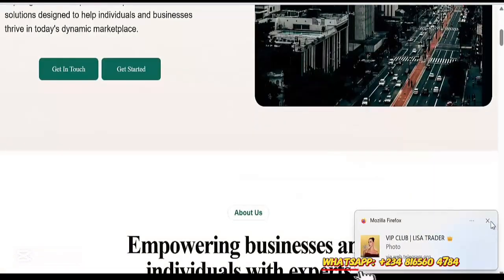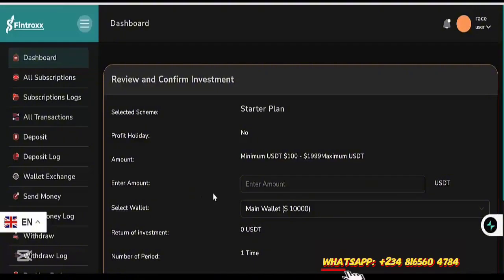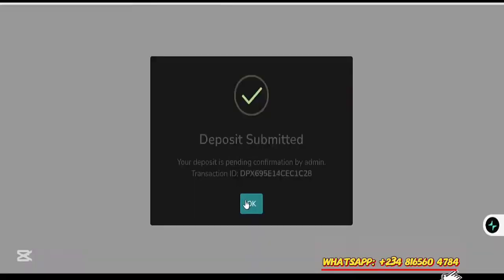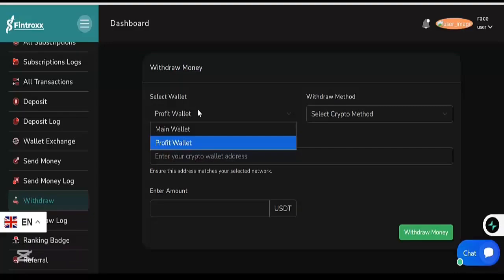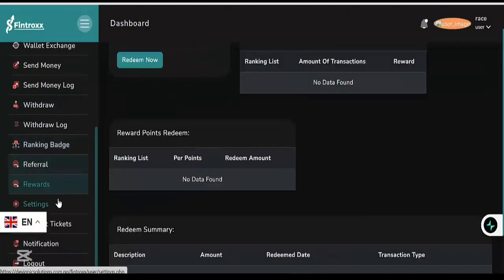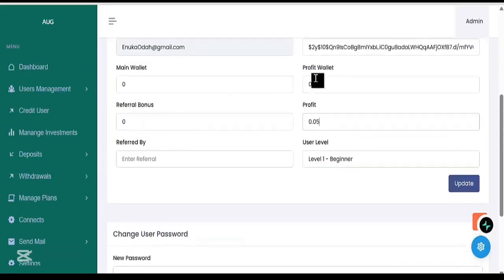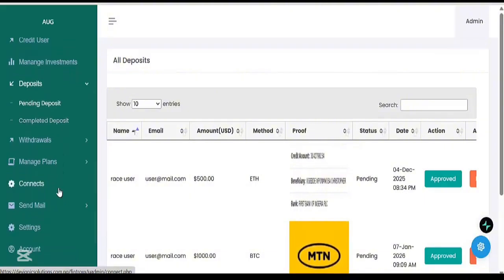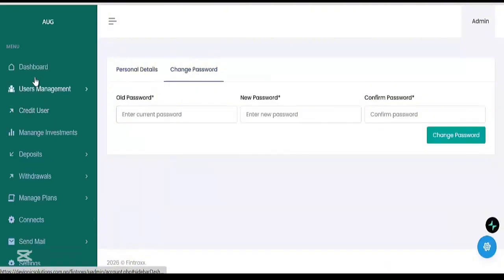How to design php website with admin panels